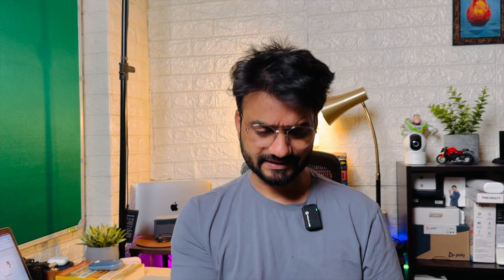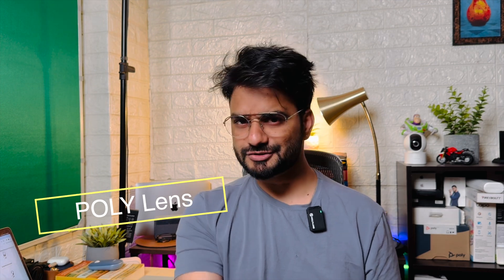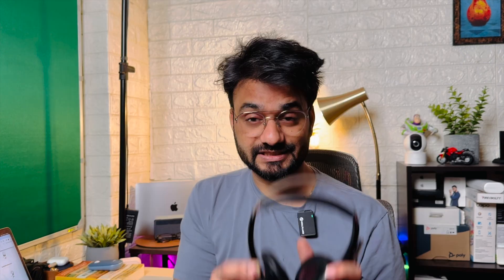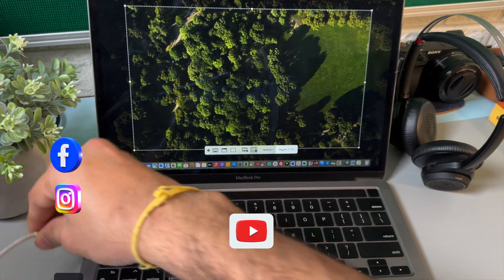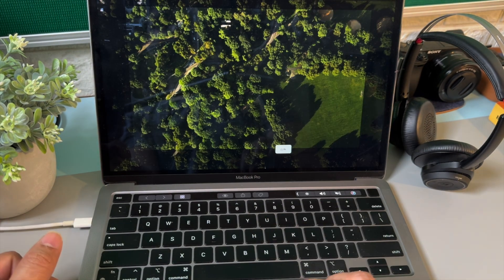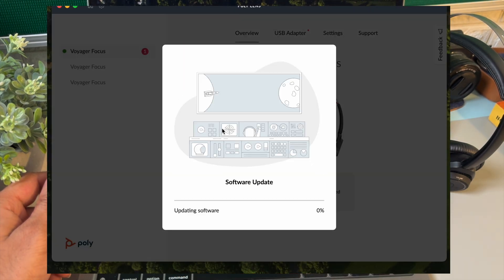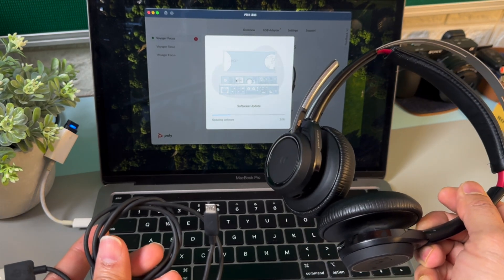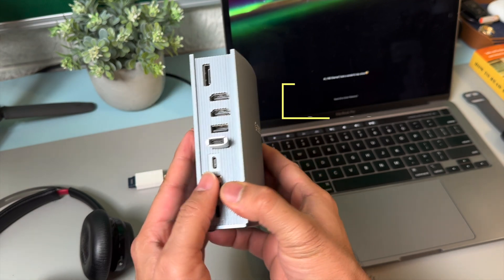How to Update HP POLY Voyager UC, Blackwire, Studio and Sync in 2024?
Download the POLY Lens app on a MacBook or Windows PC/Laptop to manage, customize, and update firmware on your Poly Product. You can also download the smartphone version of Poly Lens on iPhone or Android; however, you won’t be able to install updates on your Poly Bluetooth Headset or speakerphone, Studio.

Poly (Plantronics + Polycom) , Voyager Focus 2 Uc USB-A Headset

ORICO USB C Triple Display Docking Station
ORICO 15-in-1 USB C Triple Display Docking Station

Apple USB-C to USB Adapter

Poly - Voyager Focus 2 UC USB-A Headset (Plantronics)
Plantronics B825-M-NS (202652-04) Voyager Focus UC
Poly by Plantronics Studio P5 webcam
Poly Studio R30
Plantronics Poly Studio X30 & Poly Tc8;All-in-One 4K
Poly Sync 40 Microsoft Teams USB-A, USB-C & Bluetooth Smart Speakerphone
Poly Sync 10 USB Speakerphone
Poly by Plantronics - Blackwire 3325 - Blackwire 8225 Wired Headset with Boom Mic

Gear used during video production-
Sony Alpha ILCE-6400L
Shure MV7 USB Mic
JBL Commercial CSLM20B Mic
Digitek Professional LED RGB
ULANZI VL120 RGB Video Light
Digitek DTR 520 BH Tripod
Microphone Boom Scissor arm

We hope you enjoyed the video! If so, show us some love by liking and sharing it with friends who like tech-related content.

We strive to provide honest feedback on products we've purchased ourselves, so don't hesitate to reach out if there's anything else we can help with!